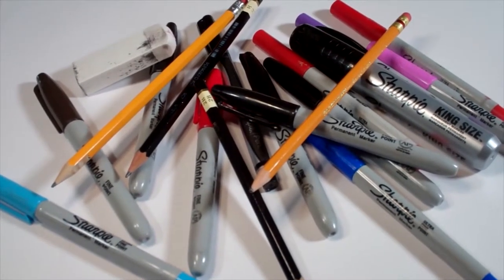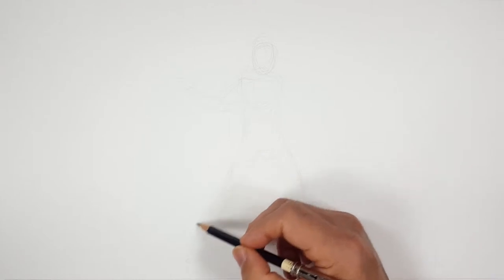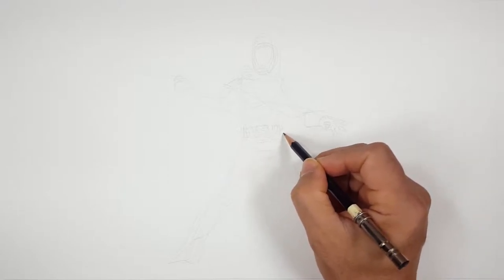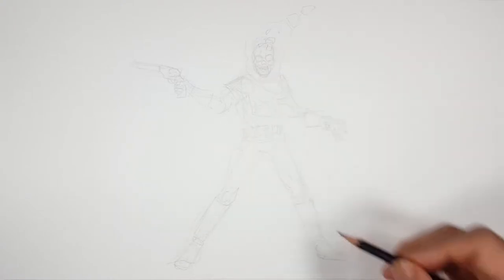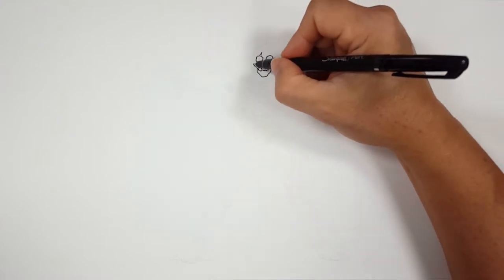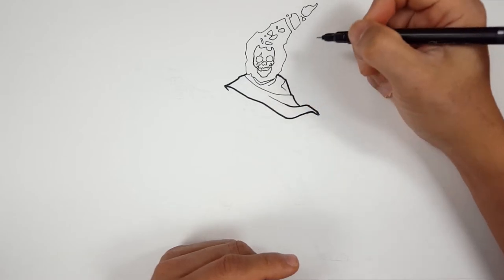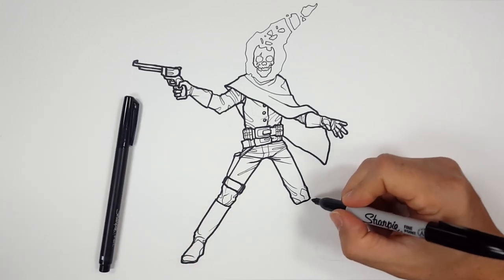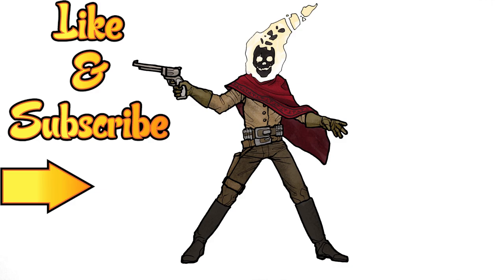How I Draw WILLIAM MASON from WEST of DEAD | ** how to draw west of dead **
Follow along and learn how I draw  with marker and sharpies. And even if you don't like this character, try drawing along and doing something new! It doesn't hurt to practice new ideas instead of drawing the same thing all the time. Either way, just have fun and DRAW!

0:00 - Pencil Sketch
8:29 - Sharpie Drawing
24:28 - Color Version